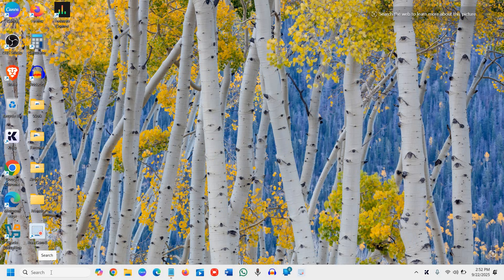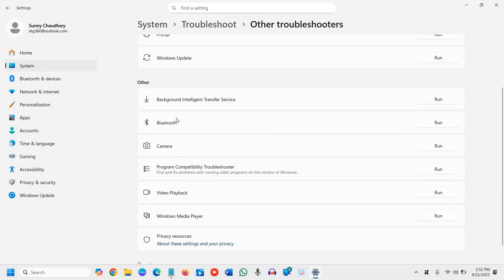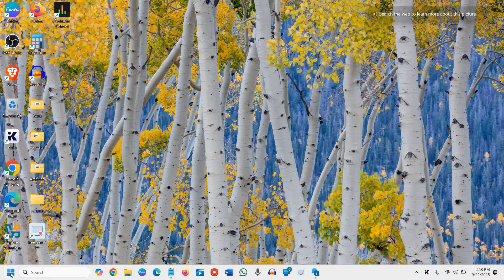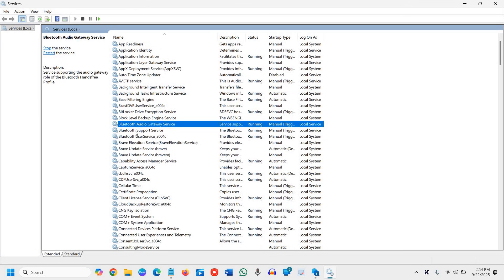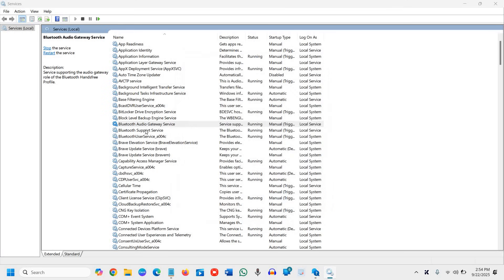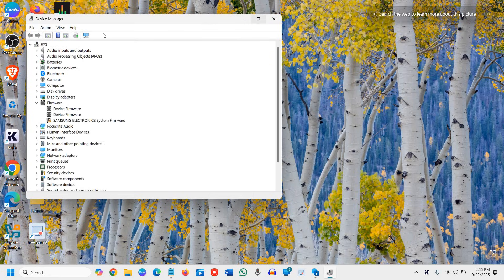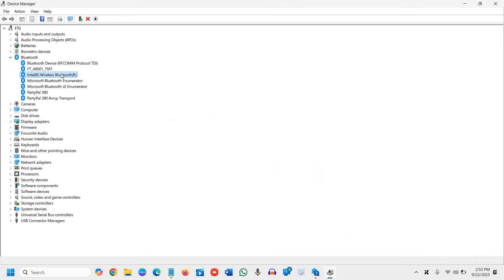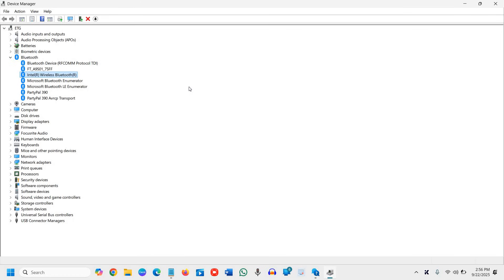How To Fix Bluetooth Not Working in Windows 11 (Easy PRO Guide)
Best way to fix Bluetooth not working in Windows 11 like a PRO! In this step-by-step guide, you’ll learn how to quickly solve common Bluetooth connection problems on your Windows 11 laptop or PC. Whether your Bluetooth device won’t pair, Bluetooth option is missing, or Bluetooth keeps disconnecting, this video gives you easy fixes that actually work.

🔹 What you’ll learn in this video:

How to enable and reset Bluetooth in Windows 11

Fixing missing Bluetooth toggle and drivers

Updating, reinstalling, and troubleshooting Bluetooth drivers

Solving pairing issues with headphones, speakers, mouse, and keyboards

Pro-level tips to keep Bluetooth stable on your laptop or desktop

This guide works perfectly for Windows 11 Pro, Home, Enterprise, and Education editions, and is also useful for Windows 10 users facing Bluetooth connectivity issues.

👉 Whether you’re using HP, Dell, Lenovo, Asus, Acer, MSI, Razer, Microsoft Surface, Samsung, or LG laptops/PCs, these troubleshooting steps will help restore smooth Bluetooth performance.